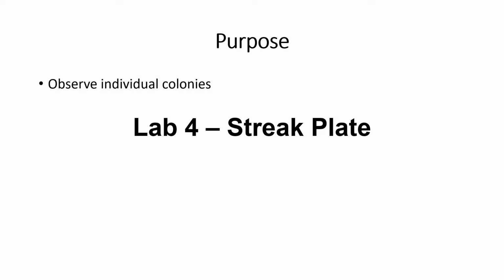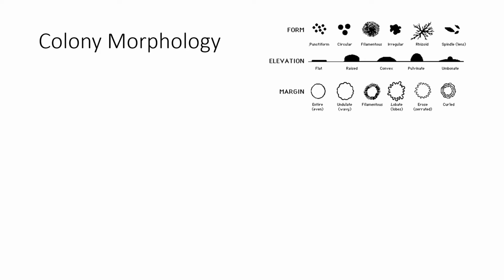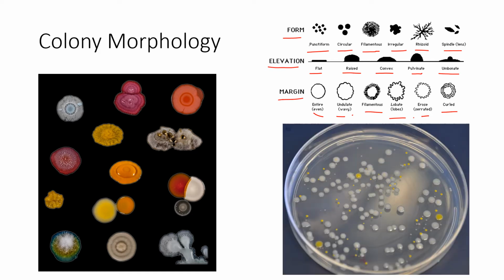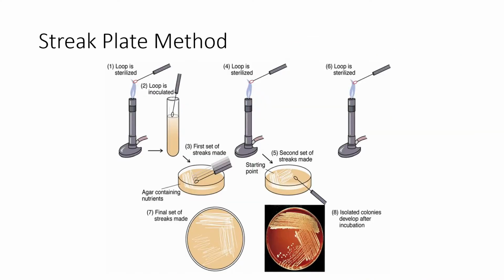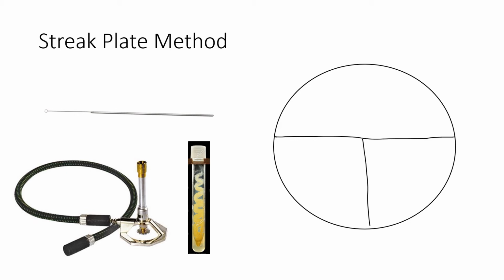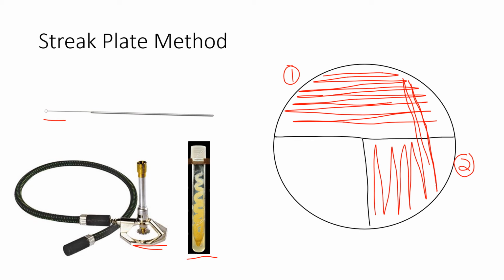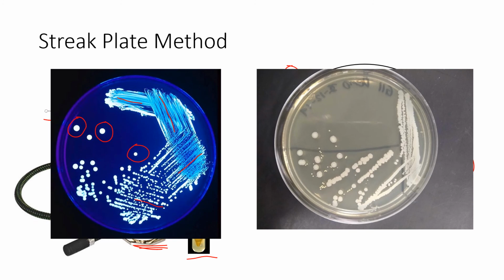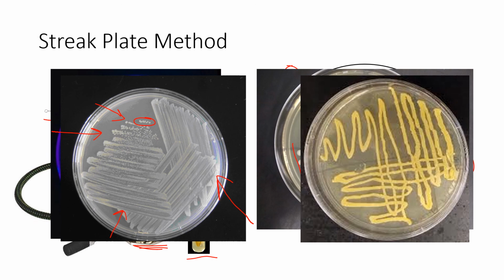Lab 2 Streak Plate